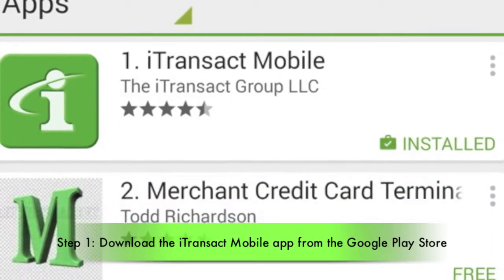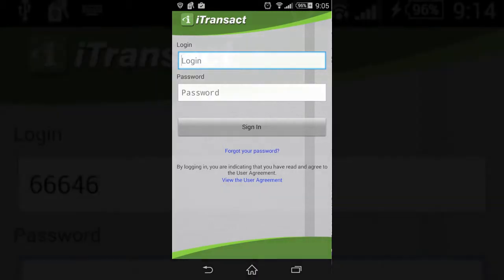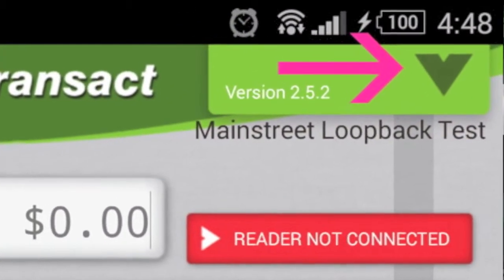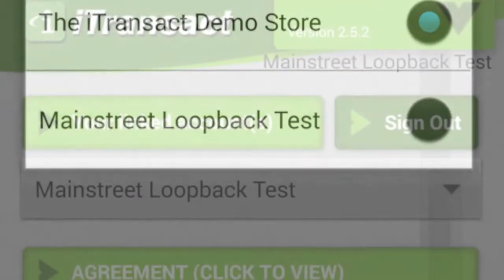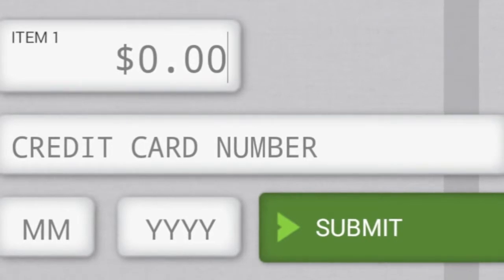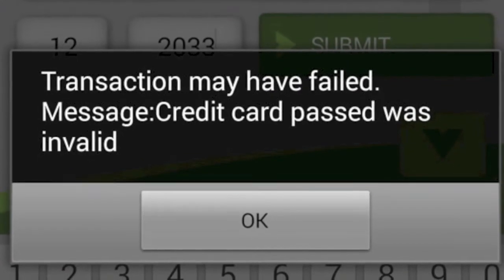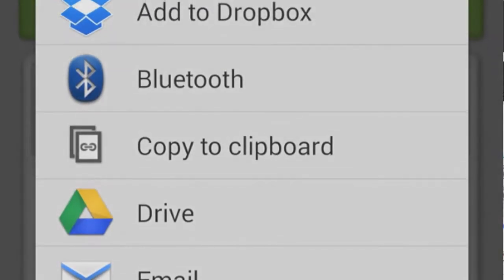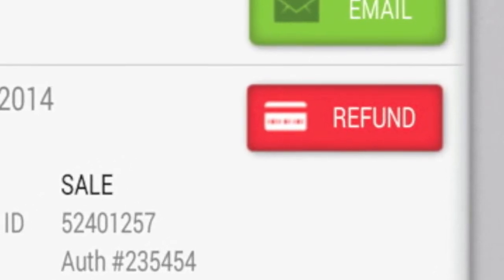iTransact Mobile for Android - How to Activate and Use the App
2014 iTransact Mobile for Android instructions and How To.